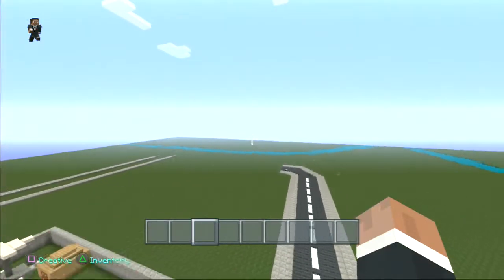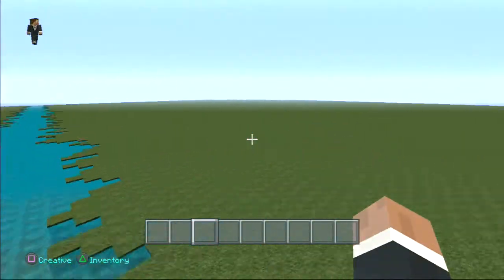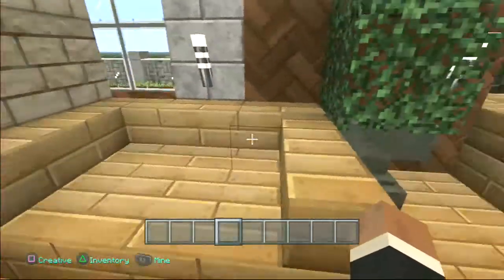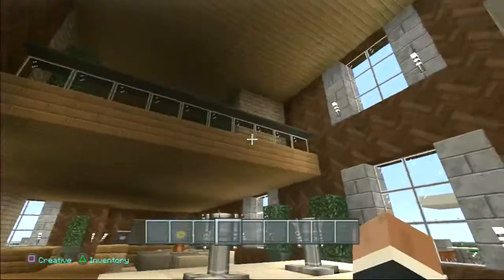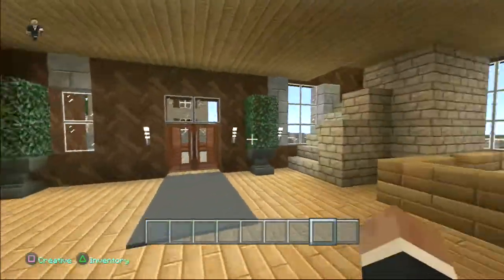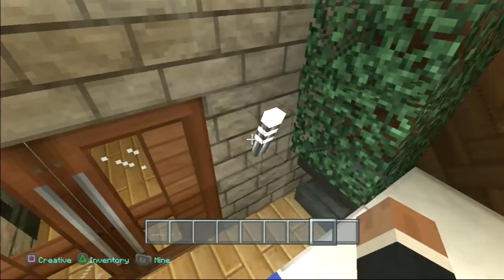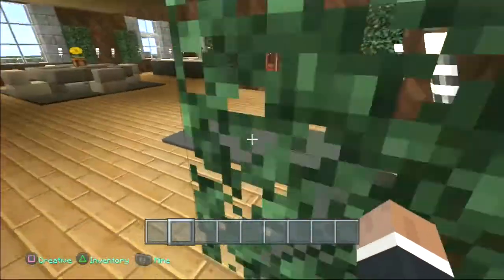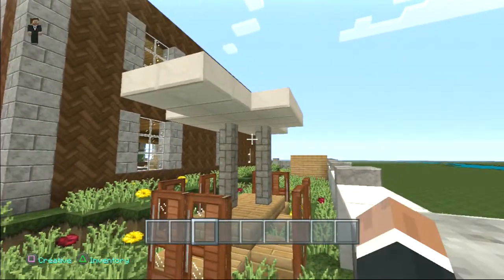Minecraft ps3 edition j ville (30) small modern house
Hello everyone this was another house tour of j ville. Hope you enjoyed it.